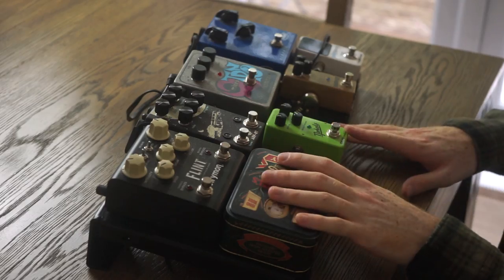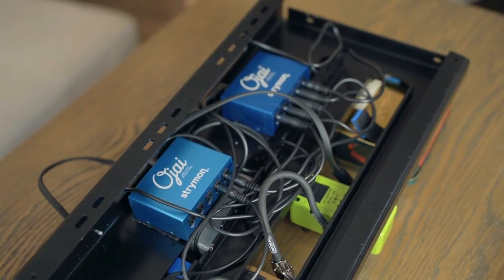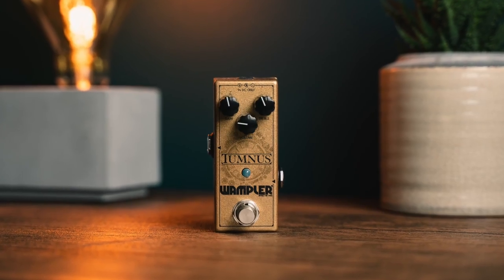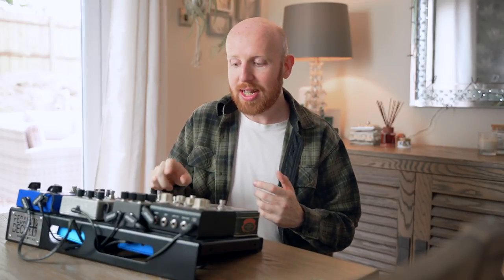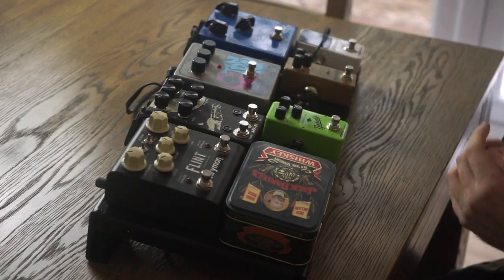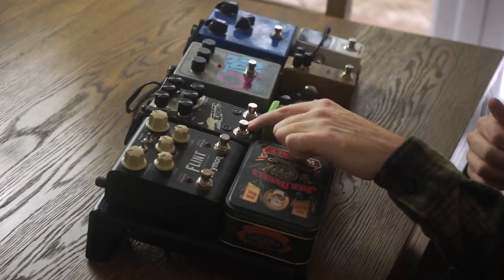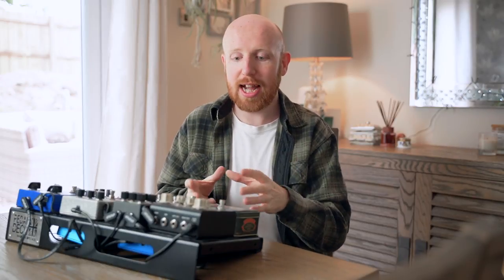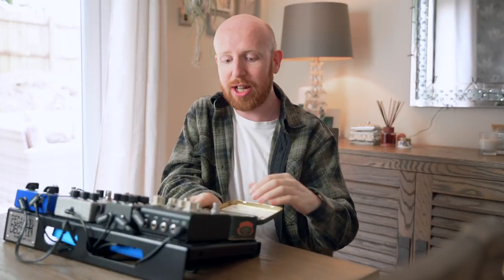Updating My Pedalboard for 2021 | The BEST Tones I've Ever Had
Today I'm updating my pedalboard for 2021. There have been some changes since my last pedalboard rundown video so in this video I want to run through the board, talk about the pedals, why I chose them, share my approach to building/acquiring pedals and, most importantly, sharing some tones with you all!

I love building pedalboards and making these rig rundown type videos so I hope you enjoy it!

Here at some Time Stamps:

Intro: 0:00 - 0:21
Pedalboard Run Through (Explanation + Signal Chain): 0:21 - 11:54
Pedalboard Run Through (Playing/Tones): 11:54 - 18:14

Power Supply: Strymon Ojai + Strymon Ojai Expansion Kit

Signal Chain:

TC Electronic Polytune 2
Wampler Tumnus
Nobels ODR-Mini
Trex Alberta
EHX Micro Q Tron
Walrus Audio ARP-87 Delay
Strymon Flint (Reverb + Tremolo)

To watch my previous rig rundown video so you can see the changes click this link:

📸 Camera Gear:

Sony A7
Tamron 28-75mm F2.8 Lens
Rode Video Mic Pro
K&F Concept Tripod
Neewer Photography Lights

🎼🎸 Audio Gear:

Audient iD14 Audio Interface
Se Condesner Mic
Shure SM57
Shure SRH440 Headphones
Microphone Stand
XLR Cables

My name is Chris Harvey, I'm a UK-based Guitarist, Guitar Tutor, Session Guitarist and Content Creator. I've been playing guitar for 15 years and have a Degree in Music Technology.

My channel is all about creating content for the modern-day guitarist. I want to provide you with everything you need to know to achieve the best tone, the best playing, and guide you through the wonderful world of creating a brand for yourself as a Guitar Player.